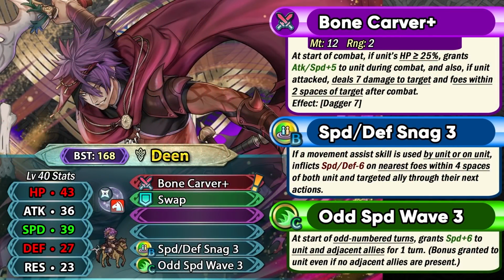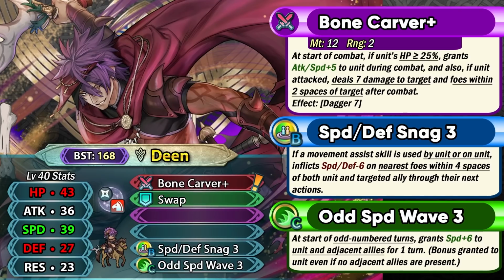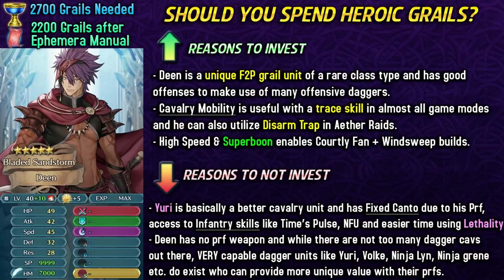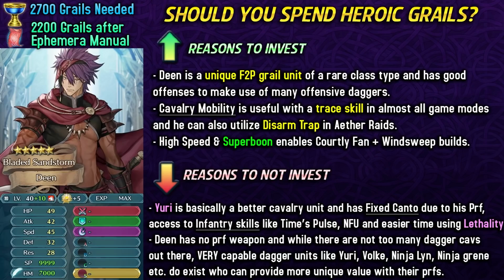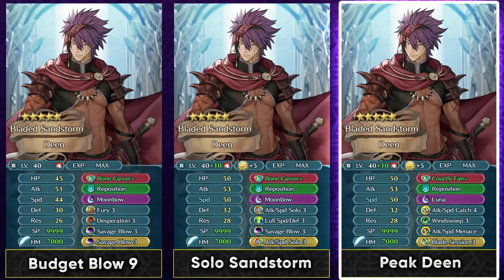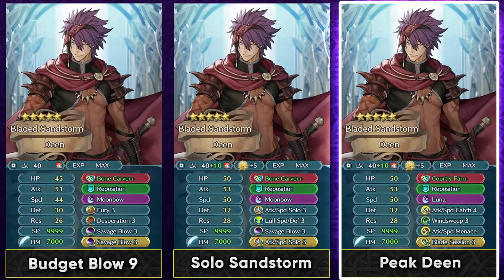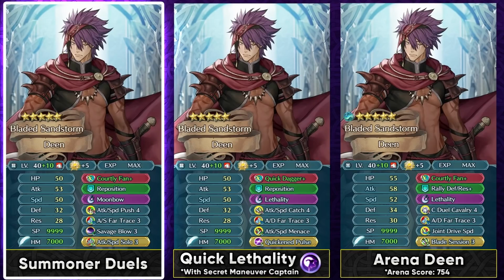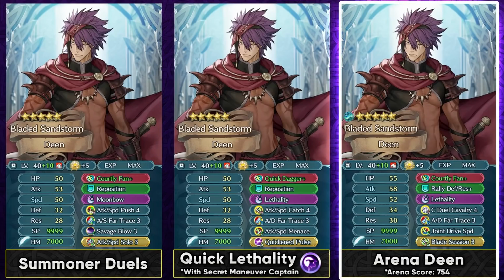DESERT DEEN DESTRUCTION! How GOOD is DEEN? Analysis & Builds - Fire Emblem Heroes [FEH]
What's up guys, I am Pheonixmaster1, and welcome to my unit review series for Fire Emblem Heroes. I review Deen who came as a Tempest Trial F2P Unit along with the 'Of Lost Kingdom' banner which is a Fire Emblem Heroes Desert Banner.

I discuss the following topics in the video:-

0:00 Deen Analysis
2:16 Should you Invest in Deen with Grails?
4:29 Deen Builds
5:00 Deen Courtly Fan Build
6:26 Deen Summoner Duels Builds
8:44 Deen Arena Build with C Duel Cavalry 4
9:08 Deen Builds for Aether Raids Builds